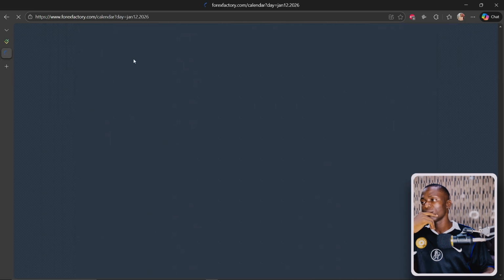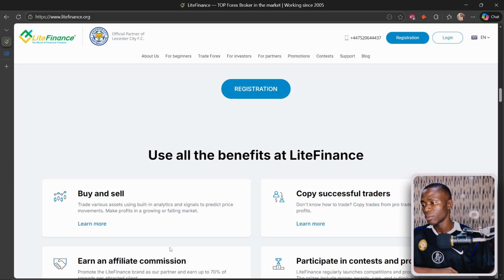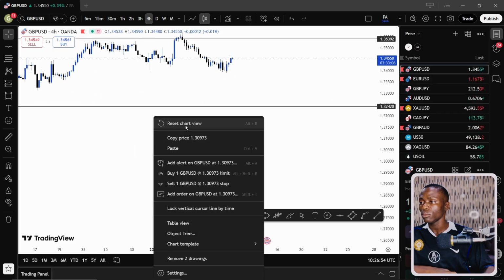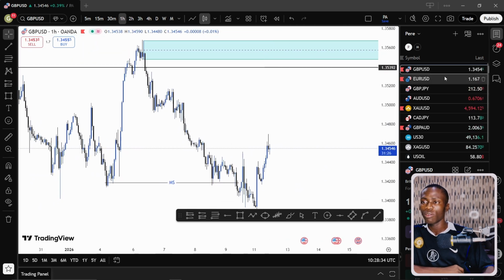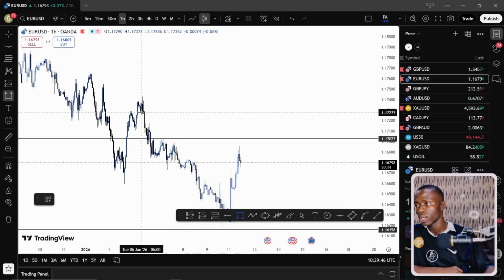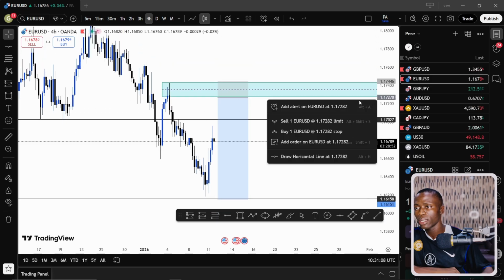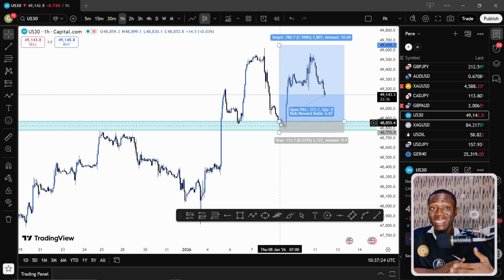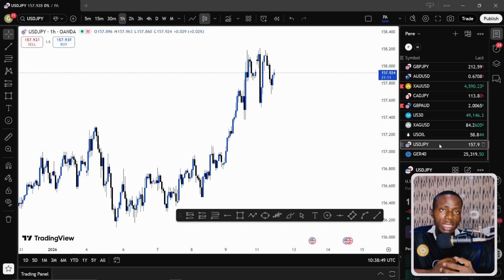A Day in My Life as a Self-Taught Trader — Honest Trading Vlog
In this video, I’m taking you through a real day in my life as a self-taught trader. From my morning routine to chart analysis, trade execution, and post-trade review, this is an honest trading vlog showing what my daily life truly looks like behind the charts.

I also break down how I prepare before trading, the mindset I keep during the session, and what I do after placing trades. No hype, no fake lifestyle — just the real process of a trader learning and growing without a mentor.

If you’re a beginner or a self-taught trader, this vlog will give you a clear picture of what trading really involves on a daily basis.

💼 My Broker & Prop Firm Partners